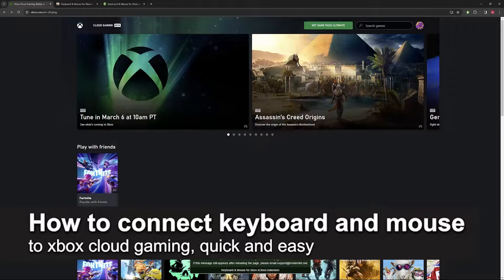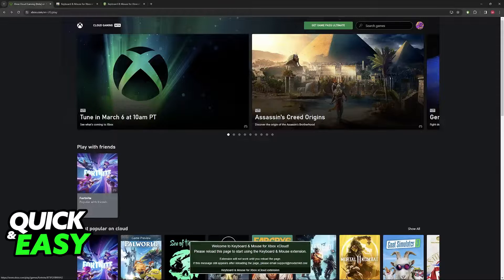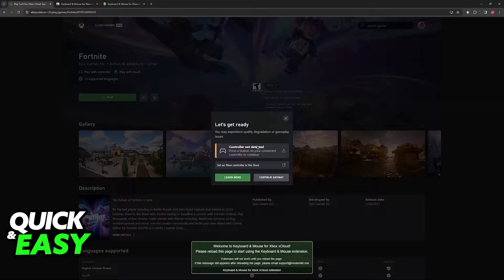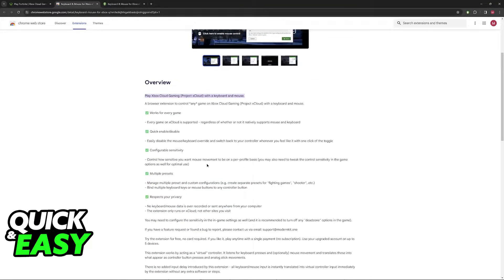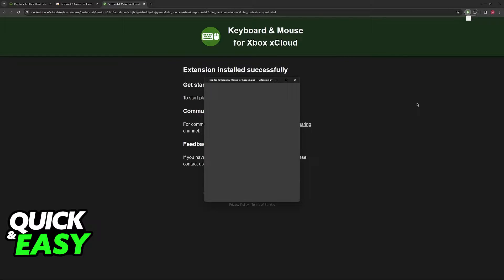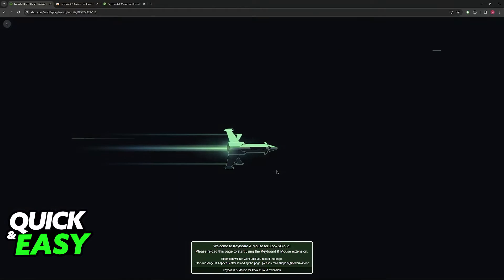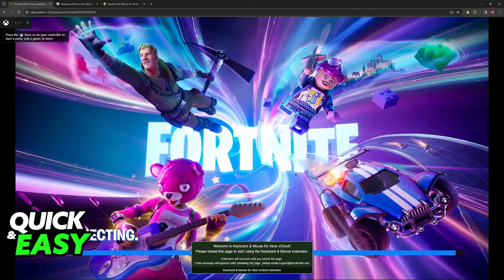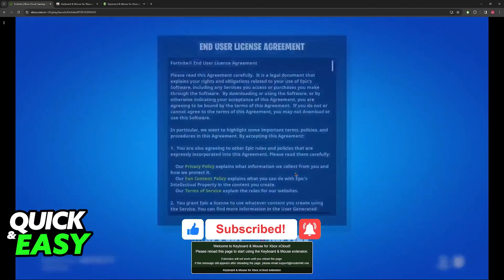How To Connect Keyboard and Mouse to Xbox Cloud Gaming (2025)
I will solve your doubts about how to connect keyboard and mouse to xbox cloud gaming, and whether or not it is possible to do this.

I hope I have helped you with the video!